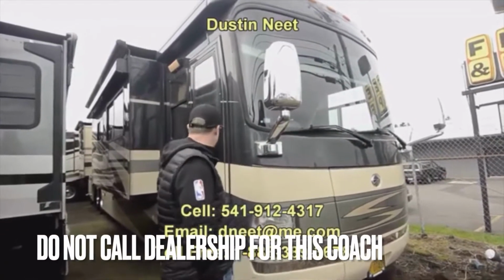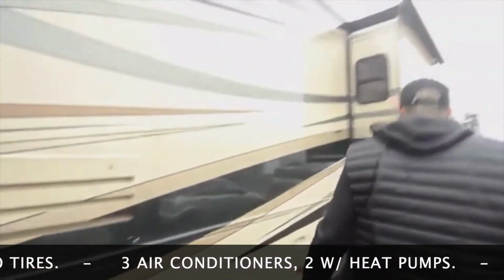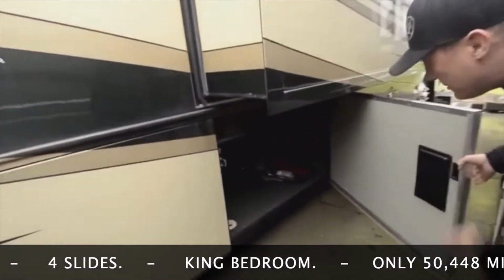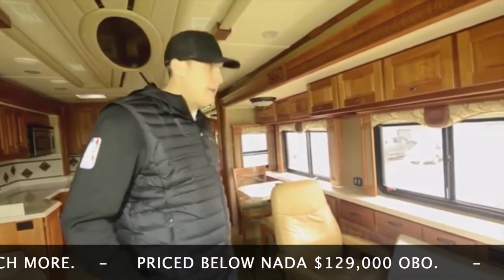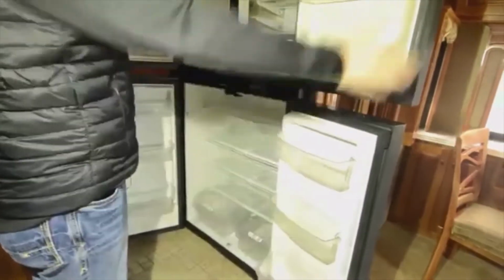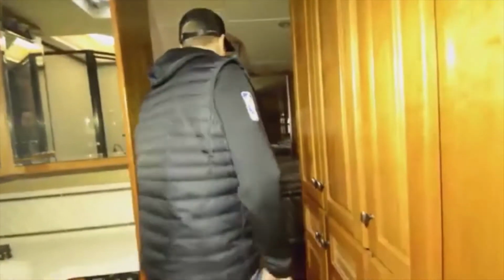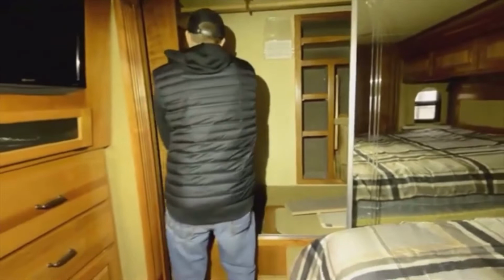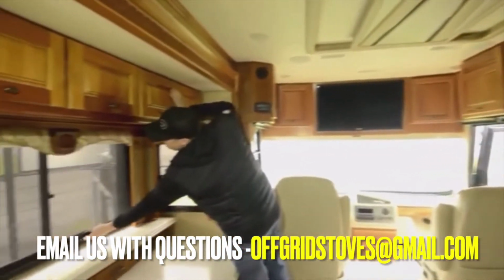2008 Monaco Dynasty 42 Diamond IV Autos RV For Sale in Mineola, Texas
RVT.com 10582770, - 2008 Monaco Dynasty 42 Diamond IV Autos For Sale in Mineola, Texas - The Roadmaster chass... These and more new and used RVs for sale online at RVT.com Classifieds.